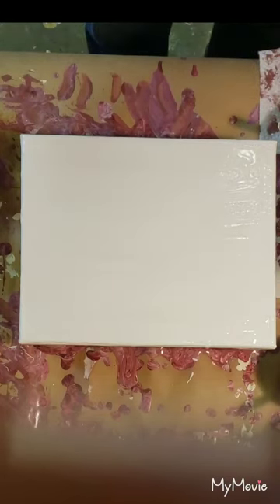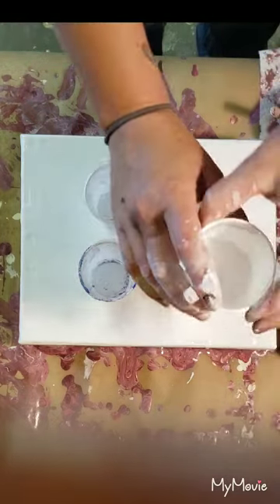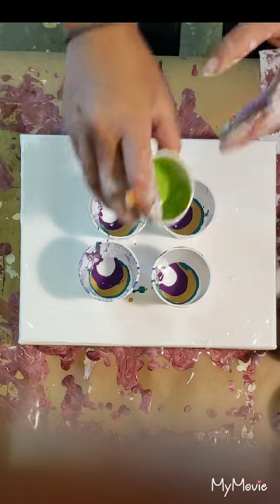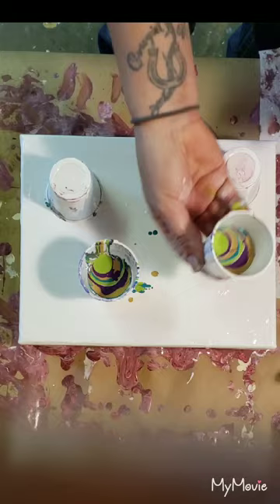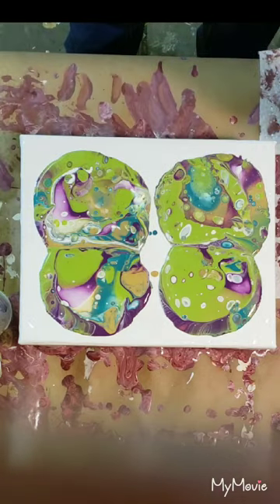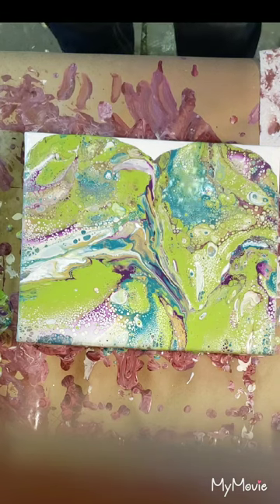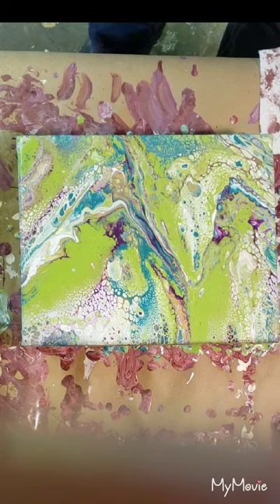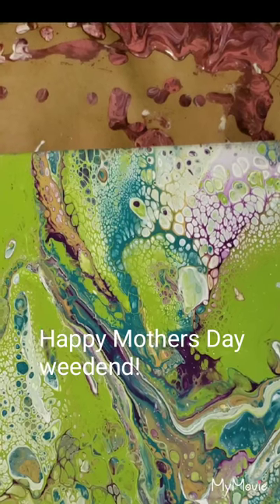Acrylic pour with chalk paint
I've never done this nor have I seen this done before with the chalk paint. Turned out well! I will try again with more chalk paint in different colors.